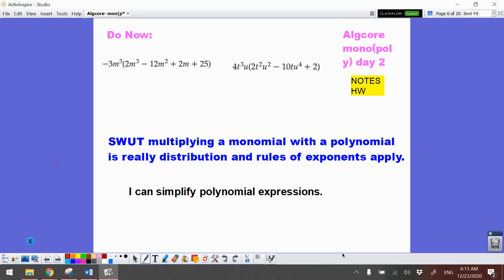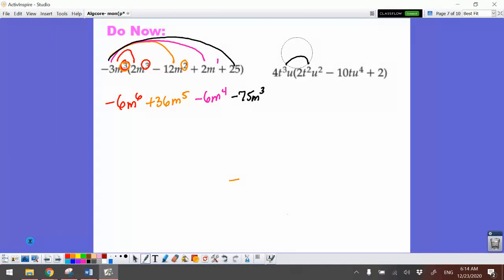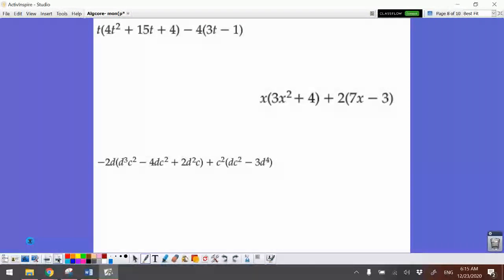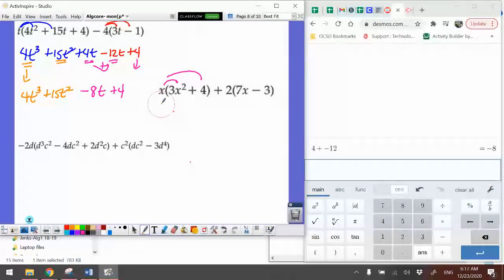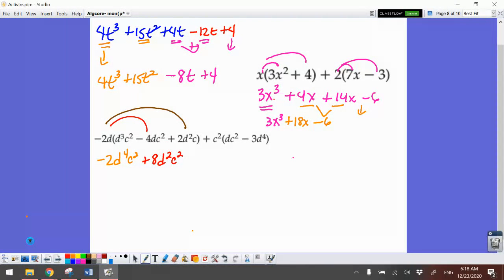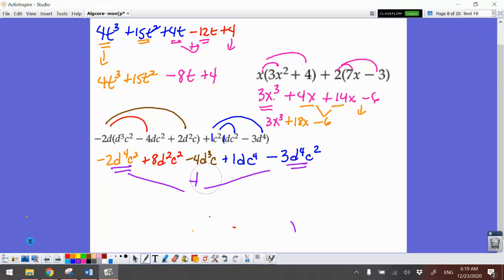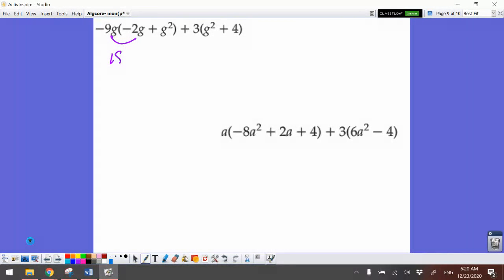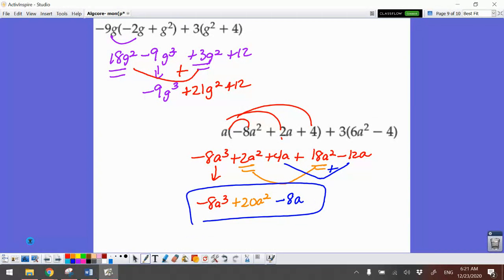mono(poly) day 2